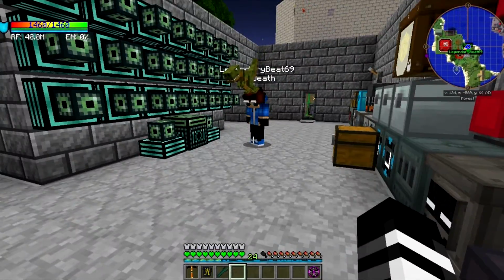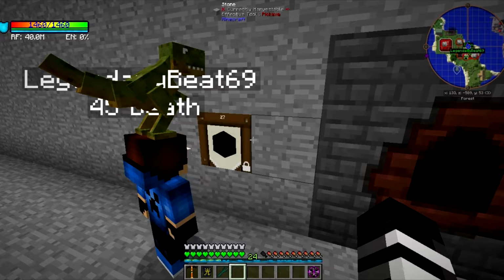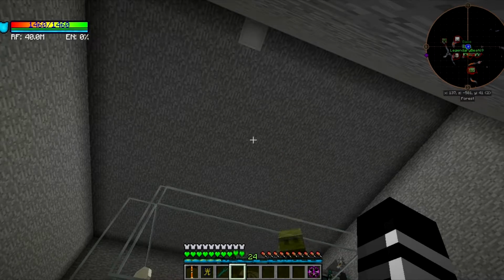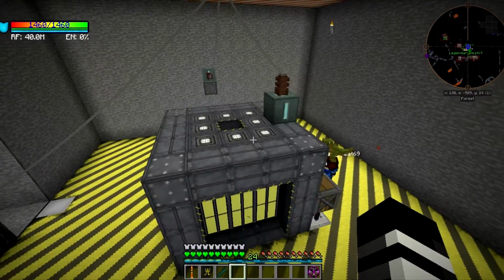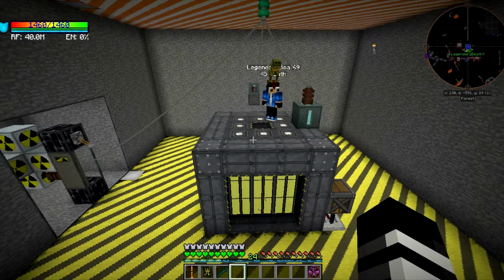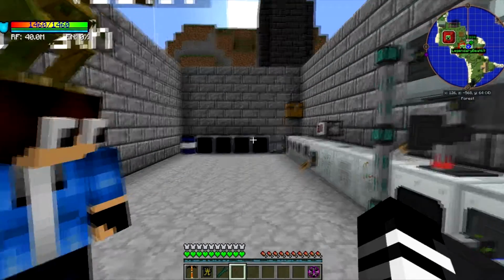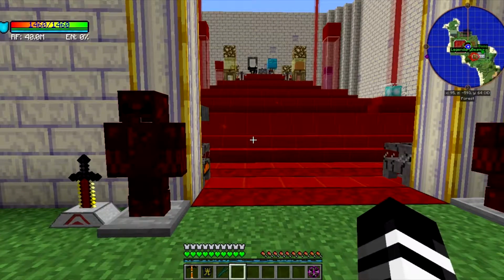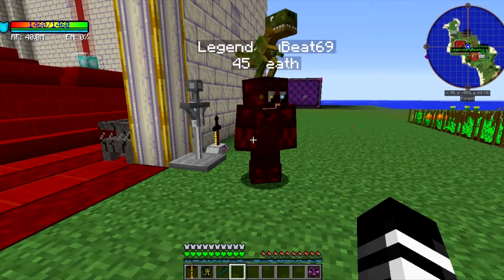FTB Infinity Evolved Brainstorm Ep. 13: Touring My Base (Finale, Pt. 2)